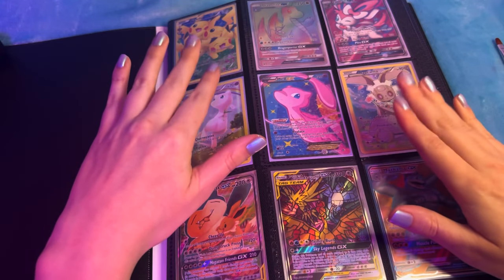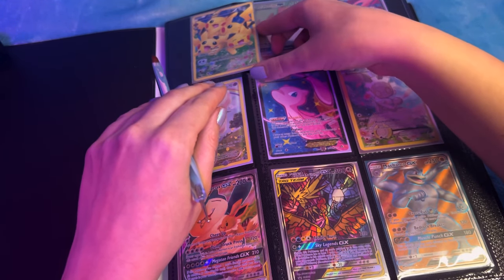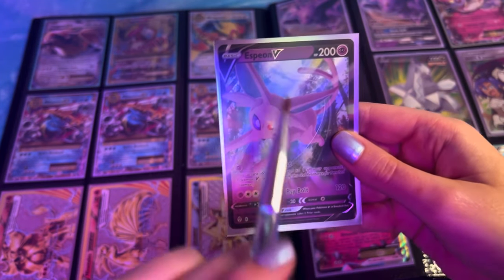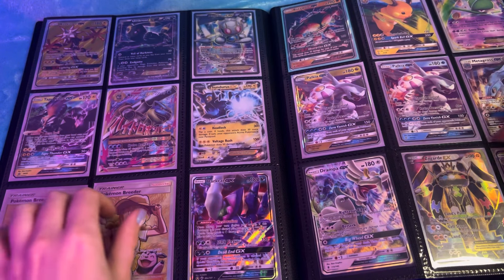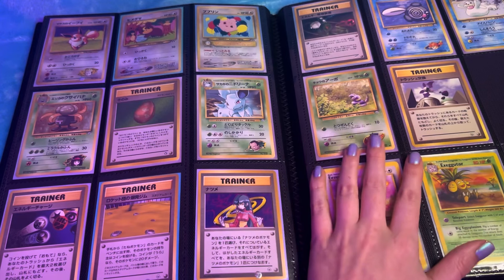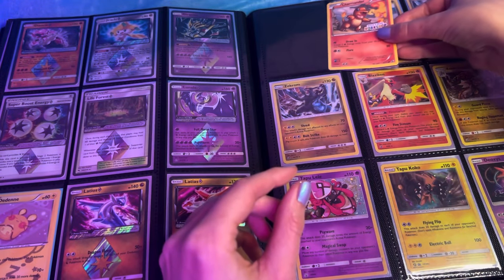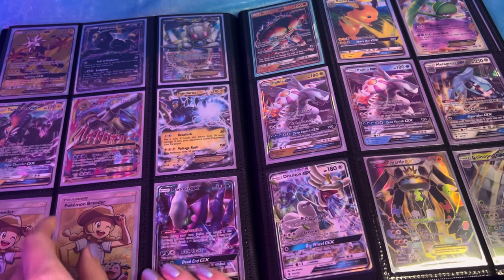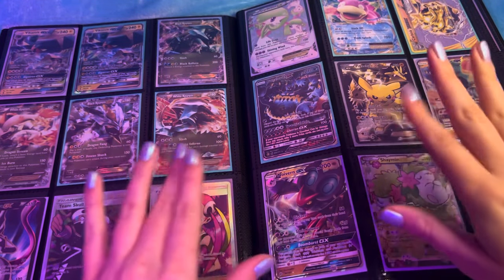ASMR Pokémon Card Collection (Whispered, Tracing)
ASMR whispered video going through my entire Pokemon card collection with tracing and brushing, I hope it helps you relax and gives you tingles 💤✨